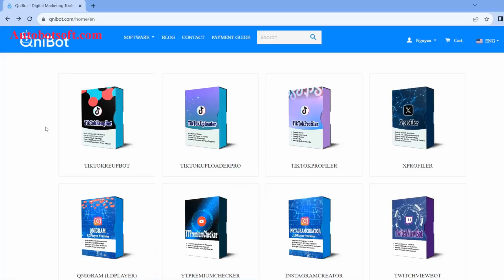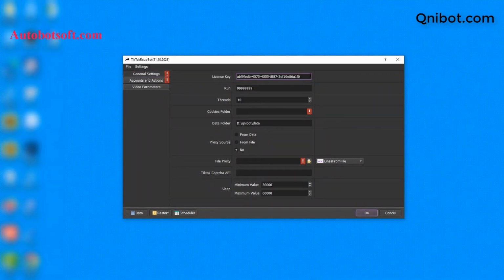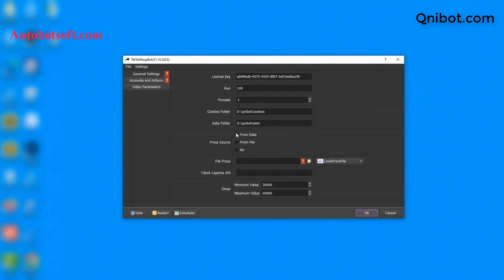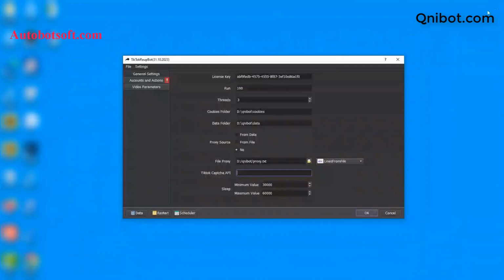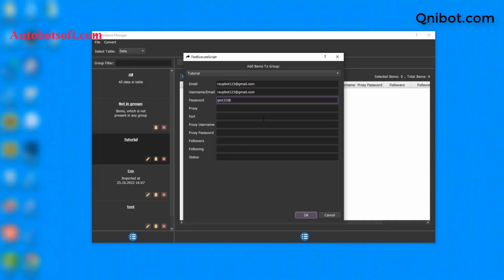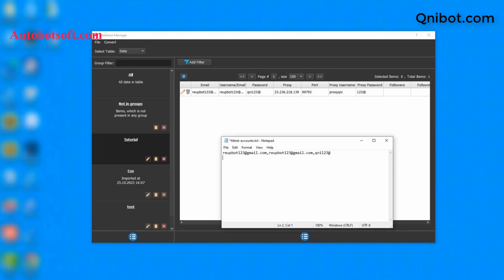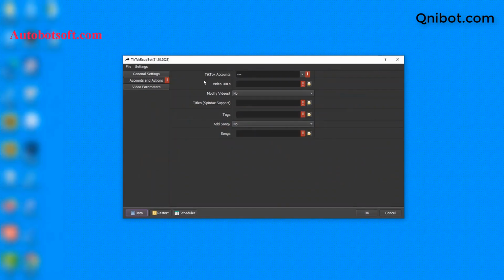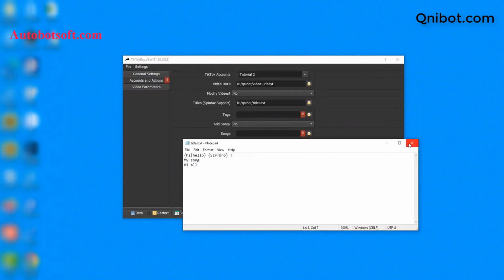Part 1 - Ways to change and upload videos to Tiktok in large quantities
TikTokReupBot allows users to download and reup TikTok videos automatically. Besides, our TikTokReupBot can automate other activities, consisting of:

Automatically customize downloaded videos as desired.
Customize titles and tags
Find songs with the imported names and upload videos with the found songs
Decode captcha for bulk TikTok accounts

Moreover, after buying our TikTokReupBot, you can get other benefits, including:

Tutorials in text and videos
Free update
User-friendly interface
Upload unlimited videos to TikTok
Use proxy to change IPs as you want.